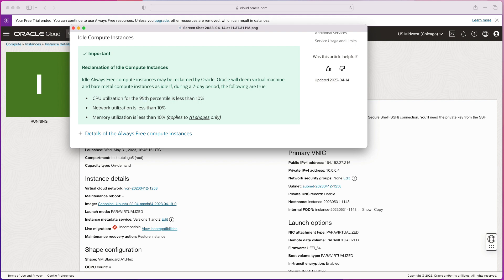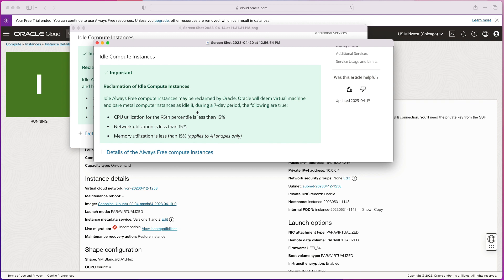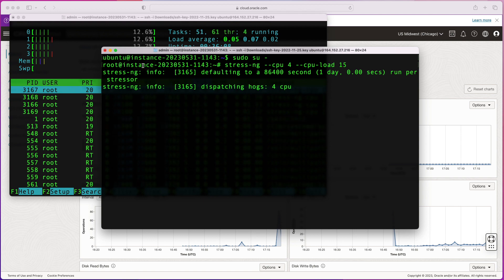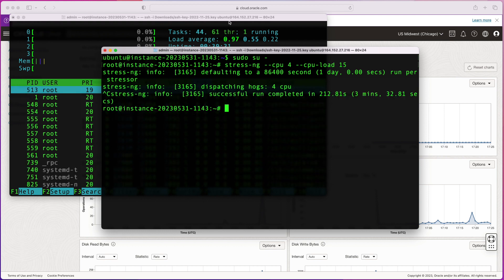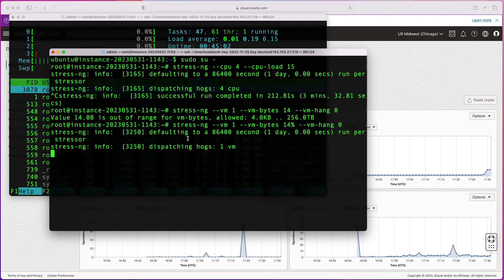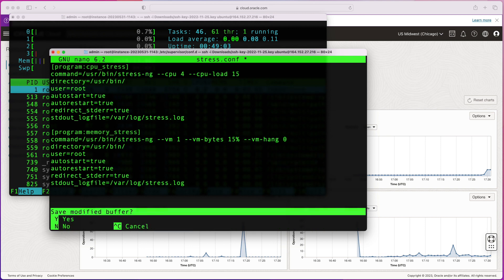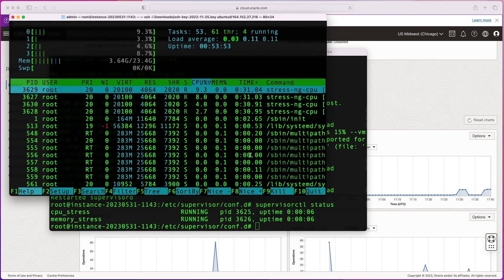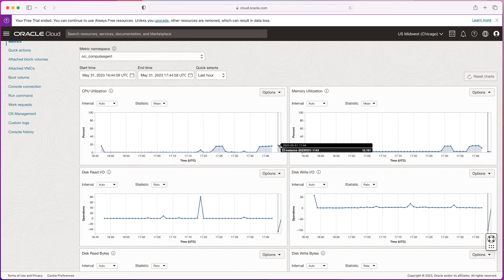How to keep Oracle from reclaiming my Free Tier Instances. Never Idle OCI Free Tier Instance.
In this video I will show you how to keep the utilization of your free tier oracle instance at at least 15% CPU and/or 15% RAM utilization so it meets the minimum OCI requirements and never become idle.

WARNING: It is always best to upgrade to a paid account to avoid the instance being reclaimed by Oracle.

00:00 Keep Oracle from reclaiming my Free Tier Instances
01:30 Method 1
02:20 Method 2
03:00 Method 3
04:10 Install stress-ng
05:40 Set 15% CPU Utilization
08:15 Set 15% Memory Utilization
11:30 Install supervisorctl
12:25 Configure supervisorctl to run and monitor cpu and memory utilization